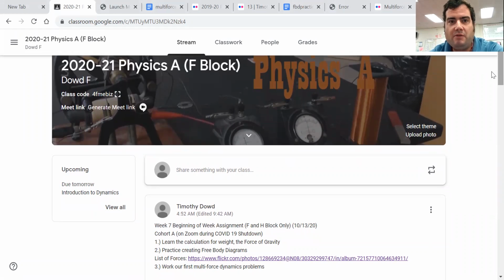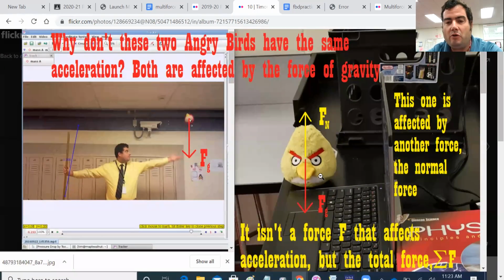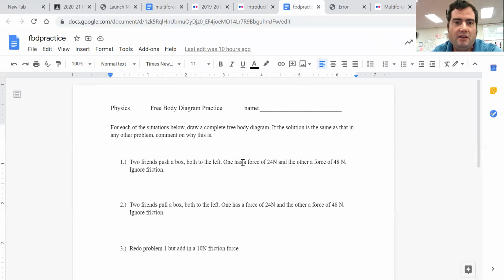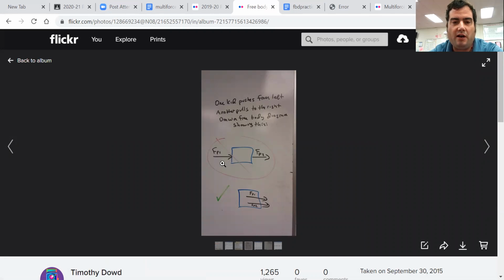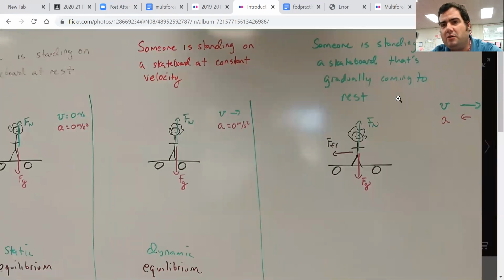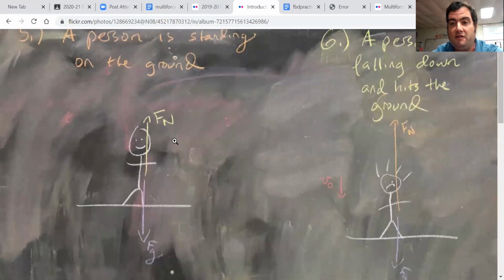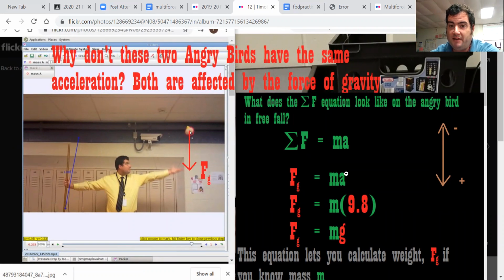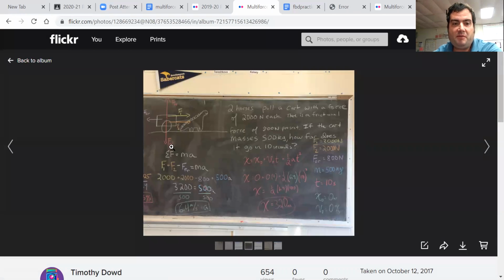Free Body Diagrams, Weight, and MultiForce Problems (10/13/2020)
This is a summary of a class I gave via Zoom during the COVID-19 crisis at East Lyme HS. The topics include drawing free body diagrams (force pictures,) finding an object's weight, and solving problems with more than one force.